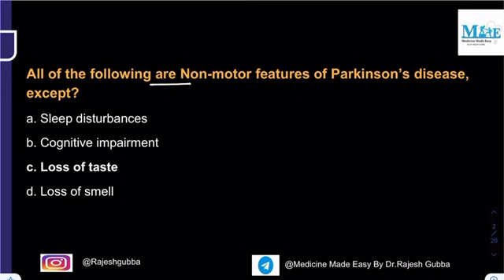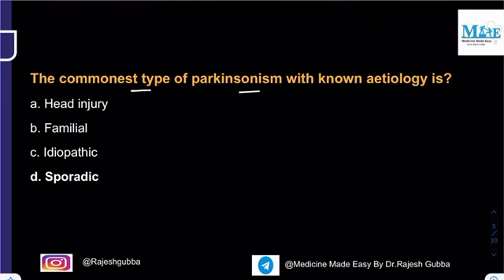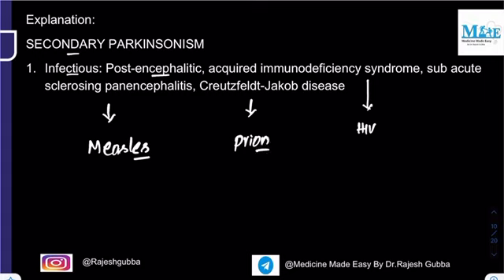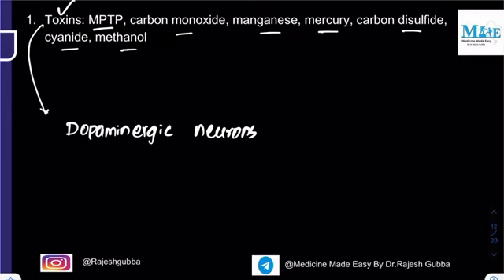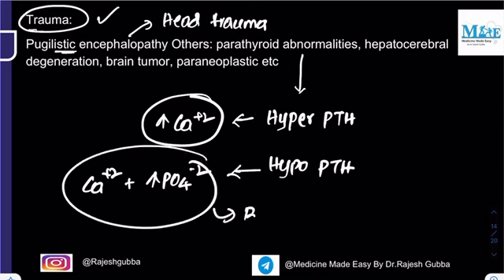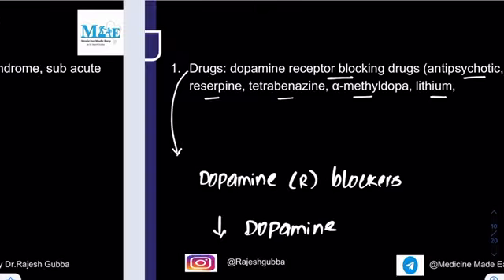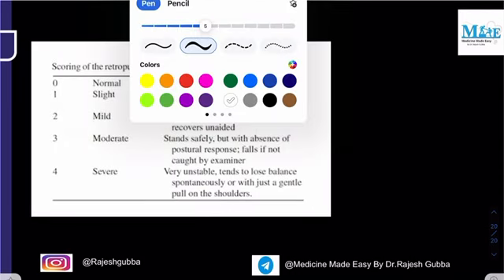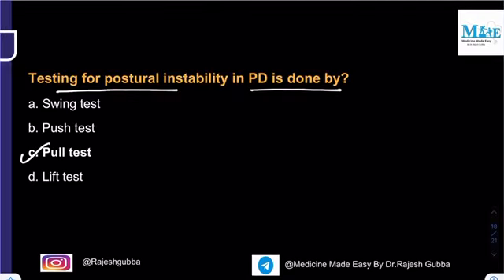DAILY QUIZ DISCUSSION - GENERAL MEDICINE : Medicine Made Easy By Dr.Rajesh Gubba : 06-05-2023